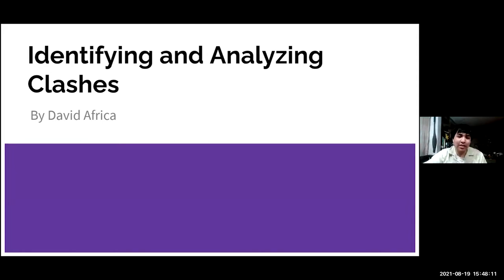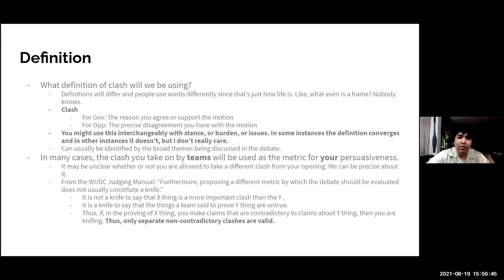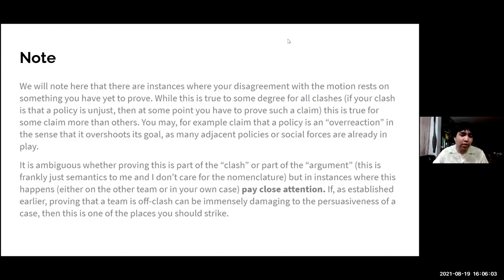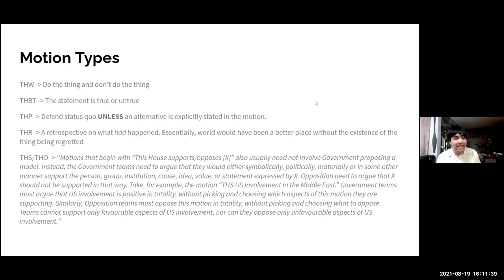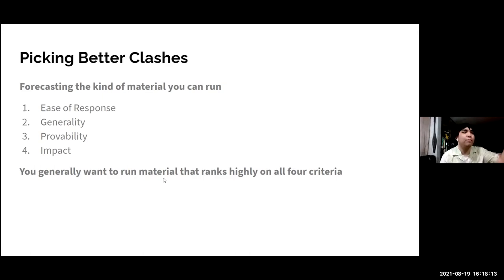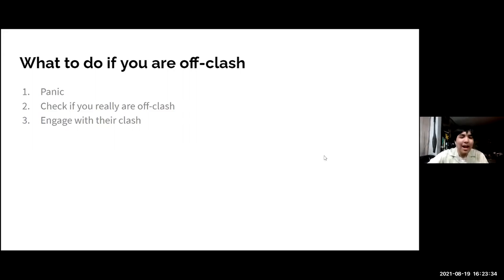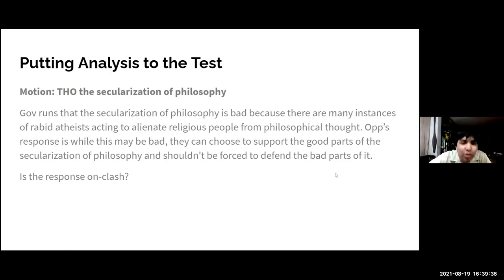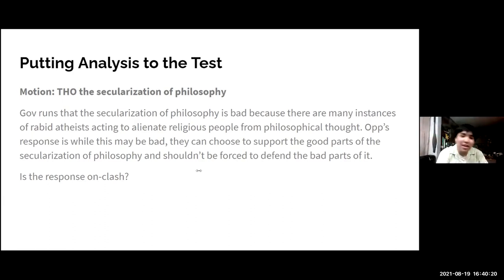Identifying and Analyzing Clashes by David Africa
David Africa will be taking a session on Identifying and Analyzing Clashes on 19th August (Tomorrow) at 3:45 PM Kathmandu Time.

Here is a list of some of his achievements:
Grand Finalist and 7th Best Speaker, WUDC 2021
Grand Champion, UADC 2020
HWS RR 2021, Finalist
Semifinalist and 2nd Best Speaker, ABP 2020
Champion and 2nd Best Speaker, Philippine Intercollegiate Debate Championship 2021
Semifinalist and 7th Best Speaker, Cambridge IV 2020
Semifinalist and 10th Best Speaker, Australian BP Championships